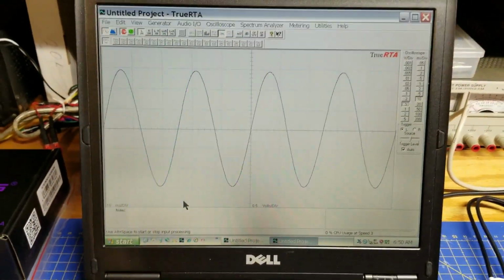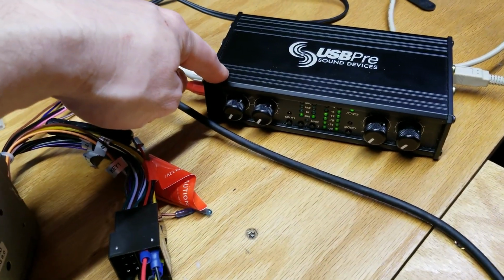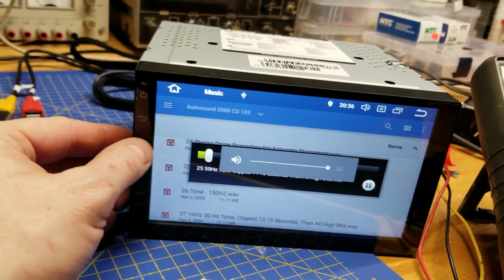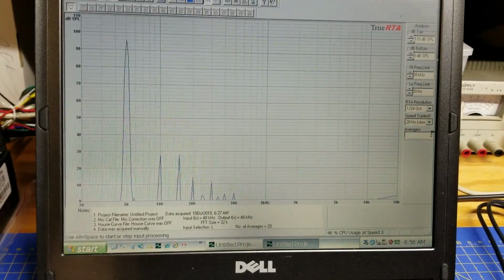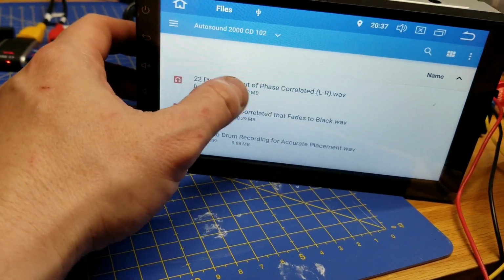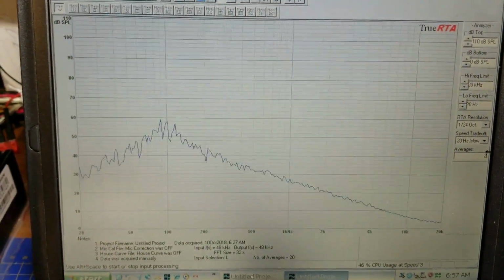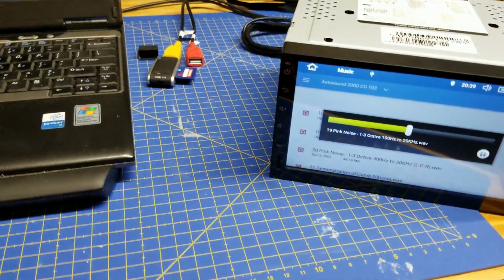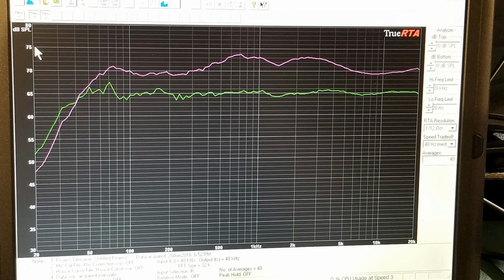Use an RTA to measure clipping, frequency response, and more! Example: Xtrons head unit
A real time analyzer (RTA) can be used to see the output from a head unit or amplifier.  This video explains how to use RTA software to see clipping , see frequency response, see crossover settings, and describes the setup.